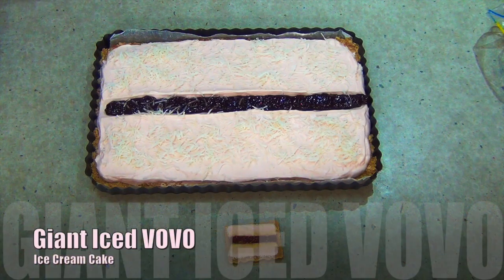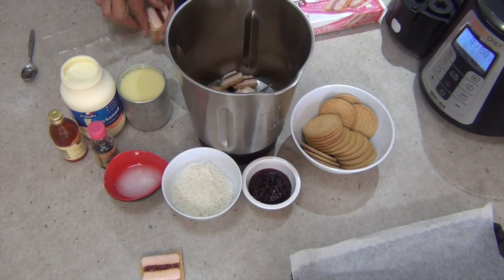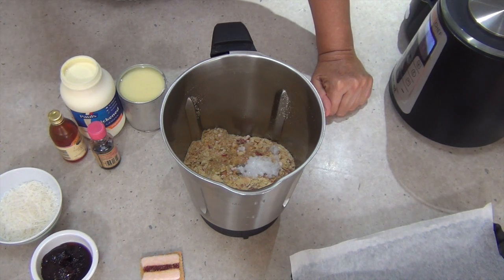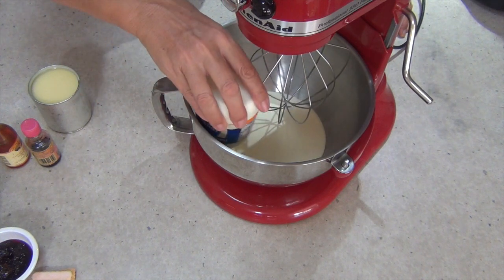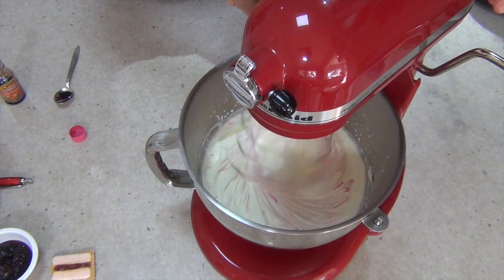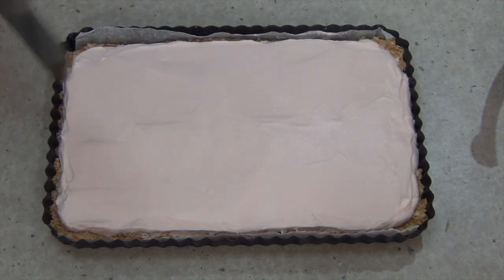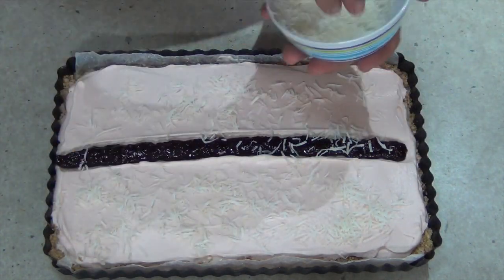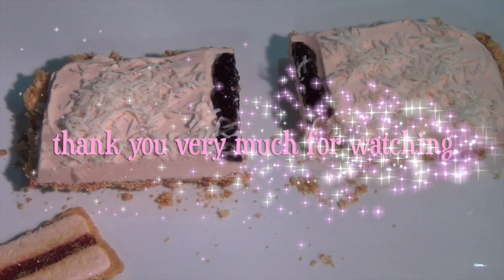Giant Iced Vovo Ice Cream Cake Cheekyricho video recipe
Celebrate Australia Day with our  Giant Iced Vovo Ice Cream Cake Cheekyricho video recipe. We do hope you give it a try.
INGREDIENTS:
1 Packet Arnotts Iced Vovo Biscuits 210g
100g sweet biscuits
30g coconut oil
200g sweeterned condensed milk
500g cream
3 drops strawberry essence
3 drops rose pink food colour
20g shredded coconut
30g raspberry jam
31.5 x 21.5 cm loose based flan tin